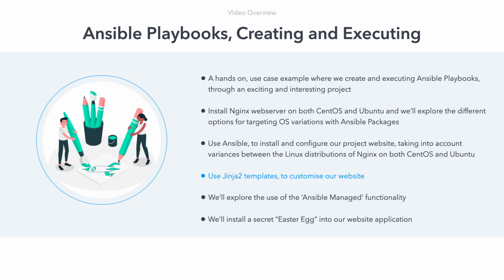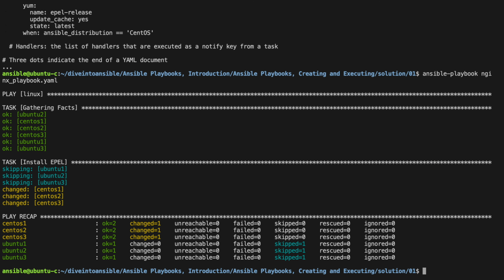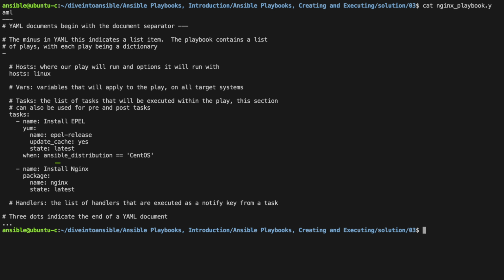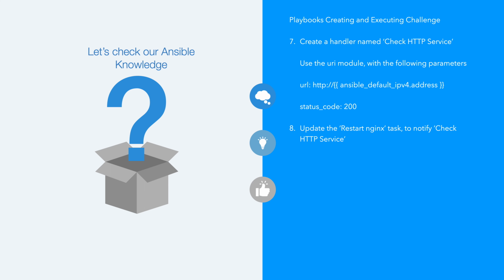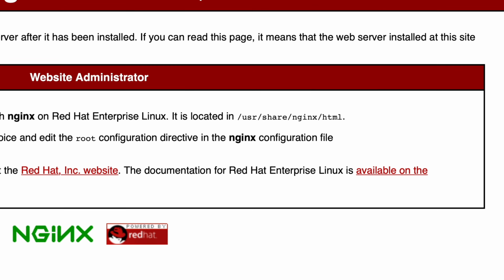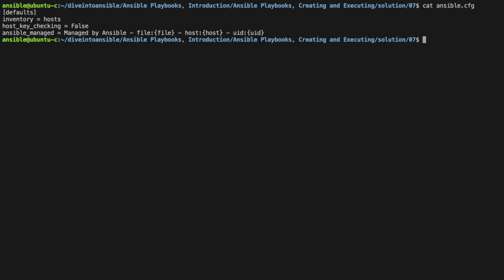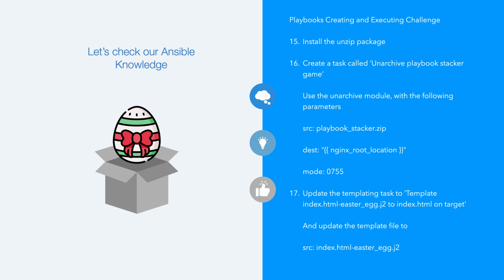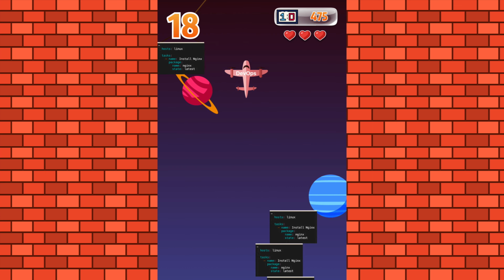Ansible Playbooks, Creating and Executing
We now get hands on with Ansible Playbooks where we'll create an extensive project that makes use of the nginx webserver to deploy an awesome Ansible themed arcade game!

Whilst doing so, the lesson also focusses on the variants and differences that may be encountered between Ubuntu and CentOS and how to handle such variances effectively!